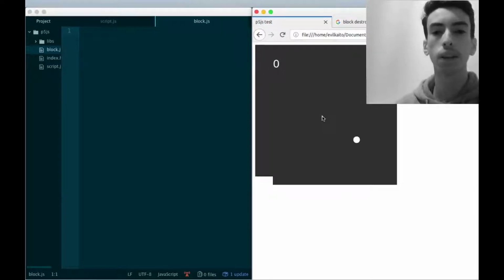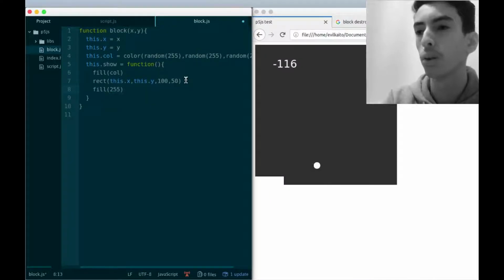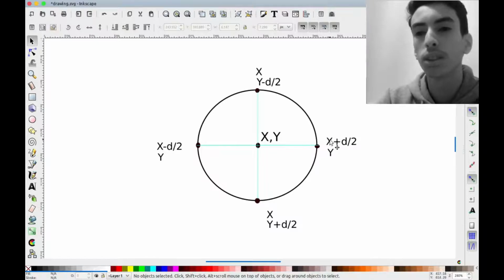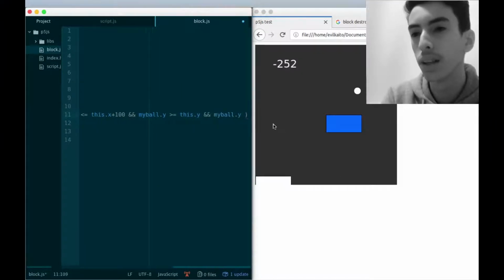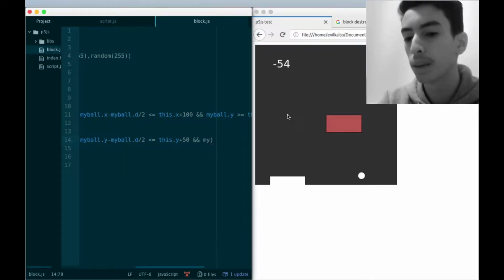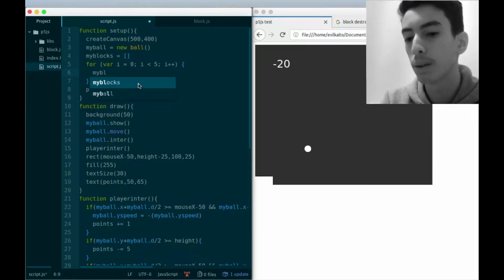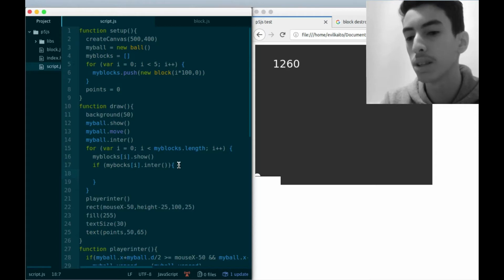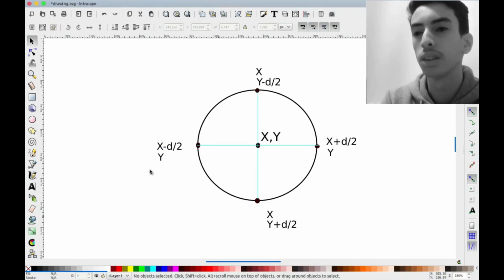P5.js : let's make the block destroyer game.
Hi guys and welcome again , today we are working on the block destroyer game , in processing 5 for JavaScript, i hope you like the video , don't forget to like and subscribe.
My OS: Ubuntu 16.04 LTS
My theme: Macbuntu